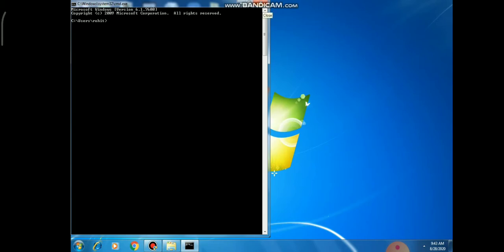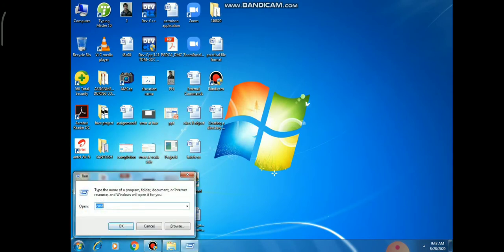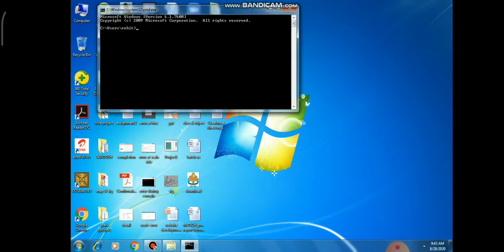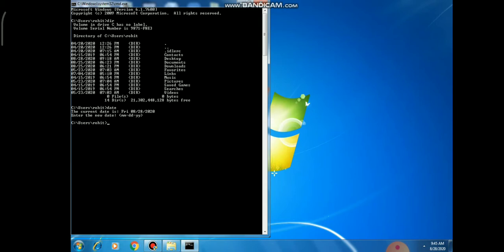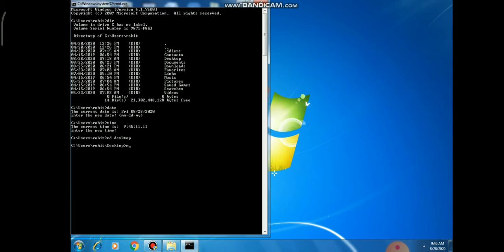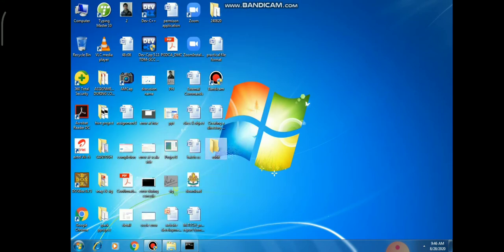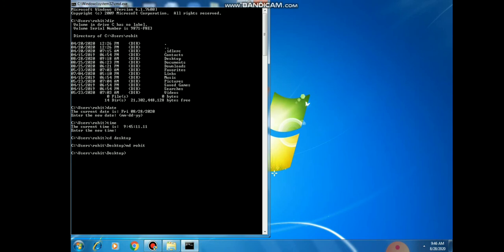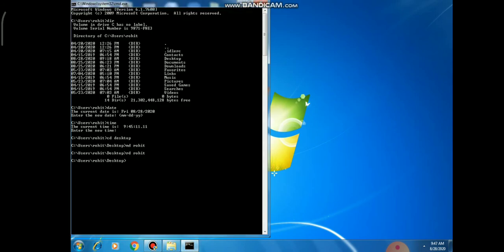dos internal command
help to understand dos internal command